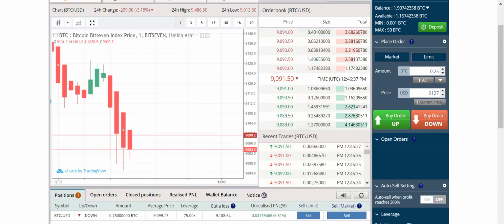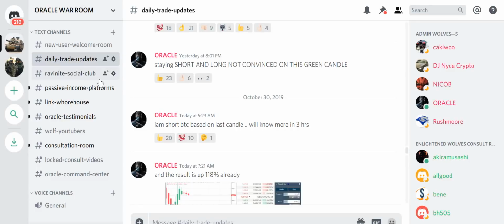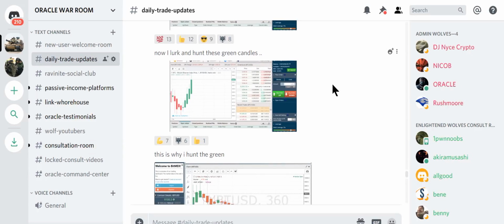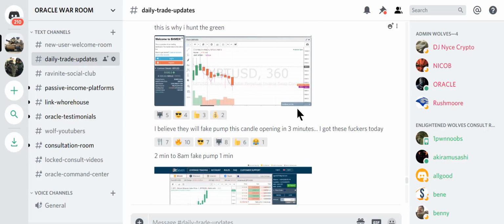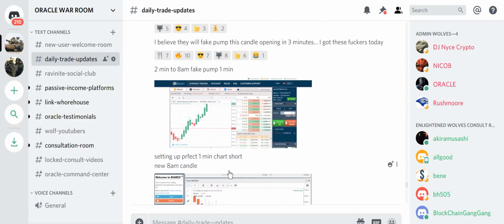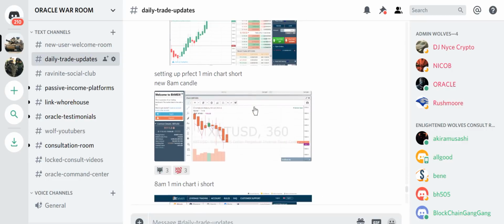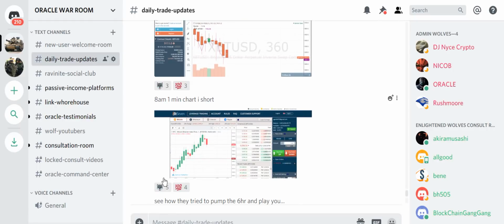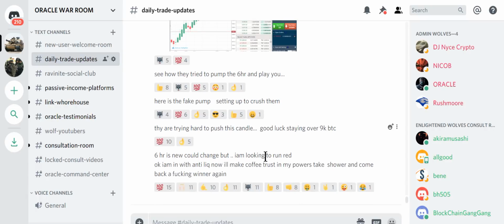EDUCATIONAL MY PRIVATE DAILY TRADE UPDATE FOR BTC FREE INSIGHT 100X BITCOIN 8AM CANDLE PLAY